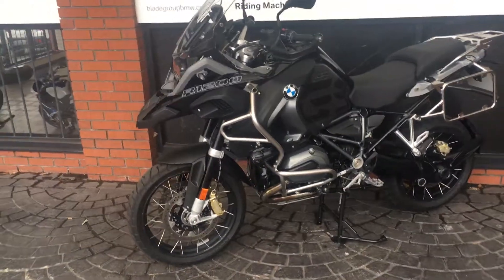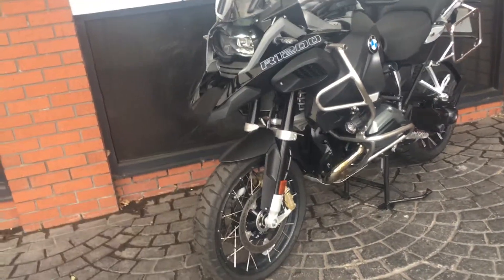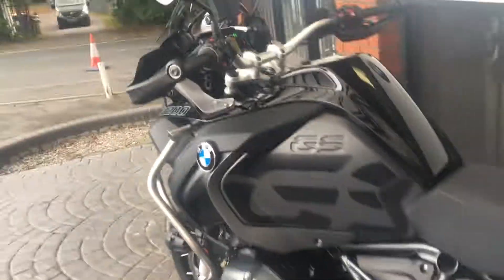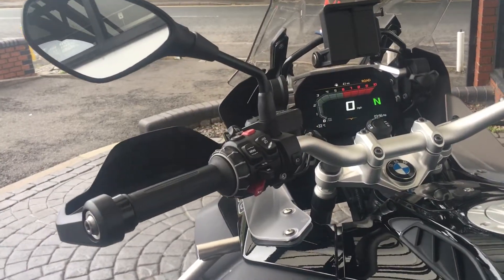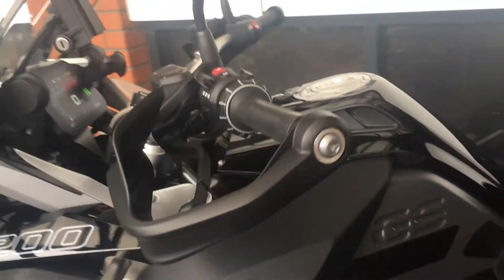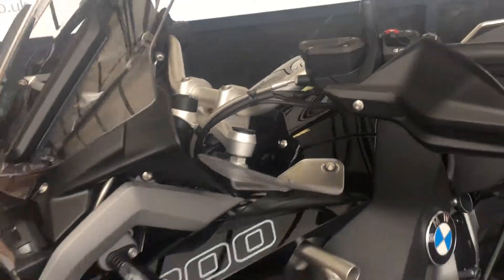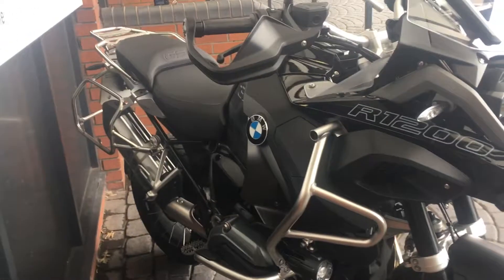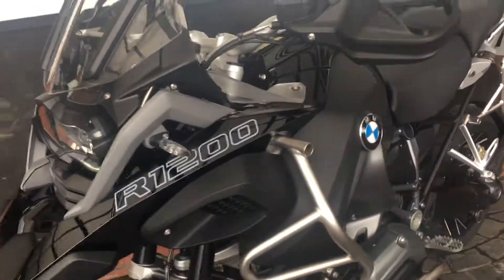BMW R1200 GS ADVENTURE TRIPLE BLACK